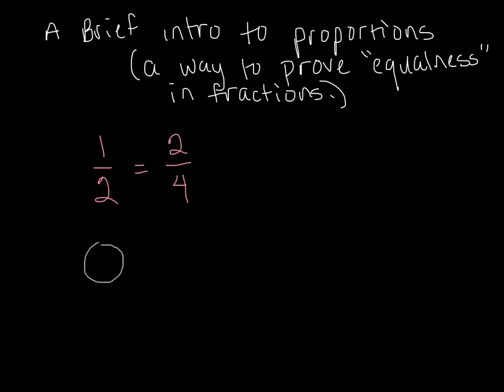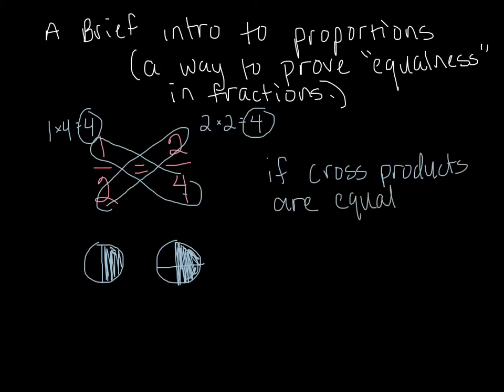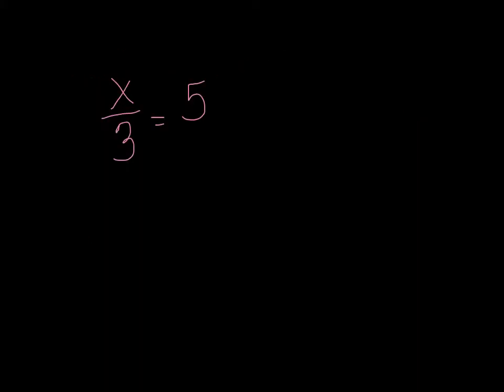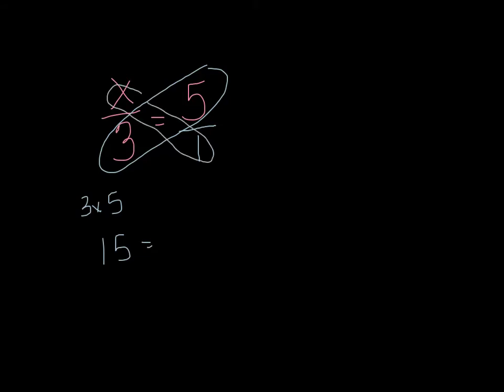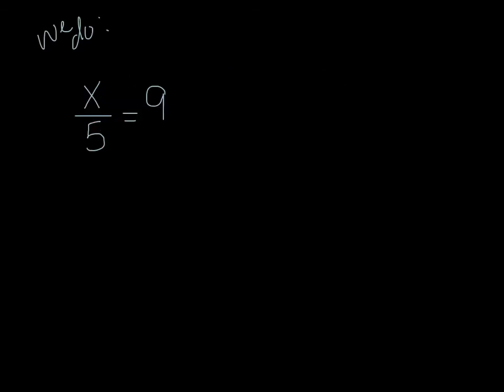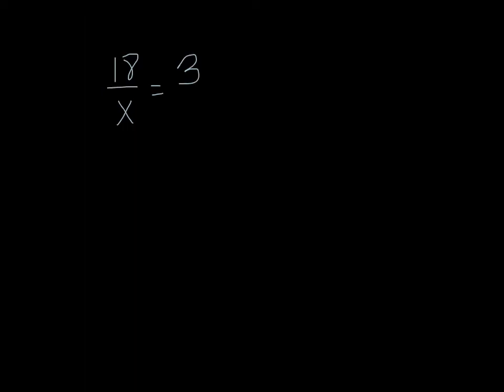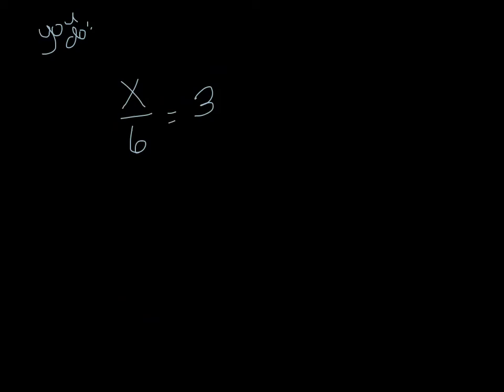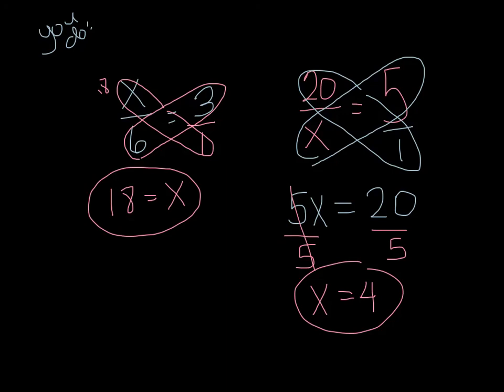Lesson 40 part 4 solve eq using prop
lesson 40 part 4 solve equations using proportions